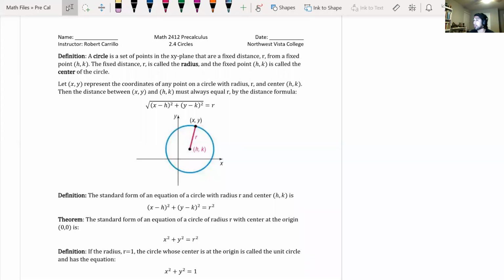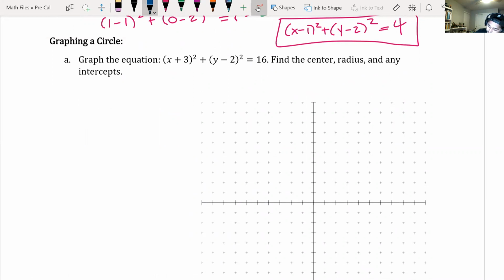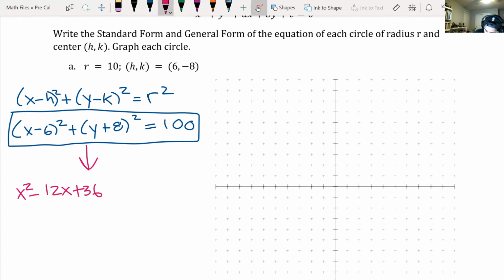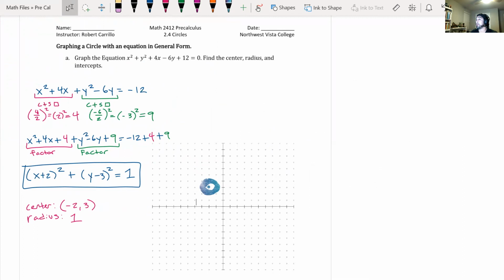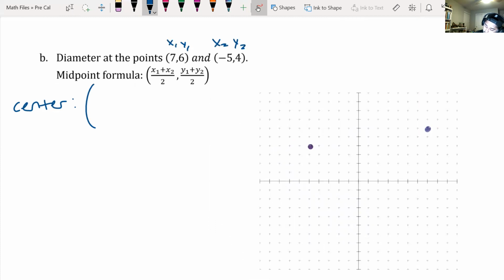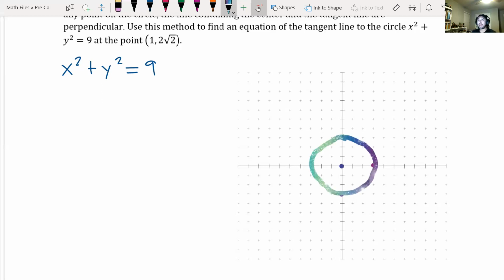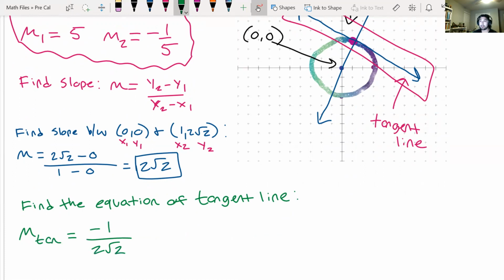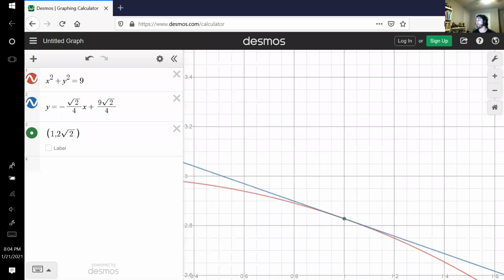2.4 Circles V2